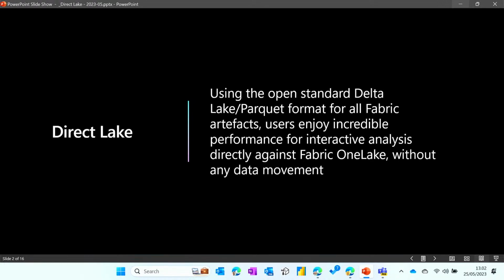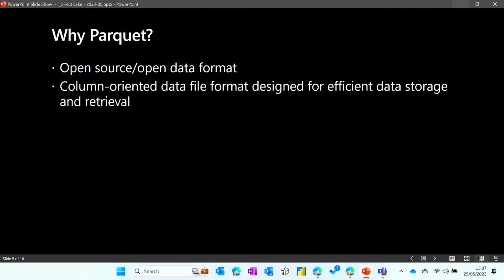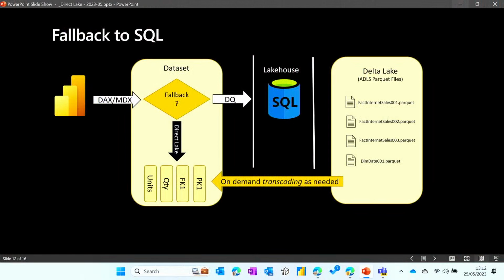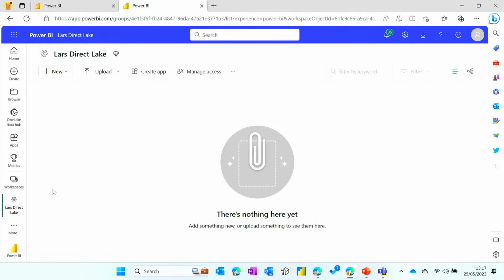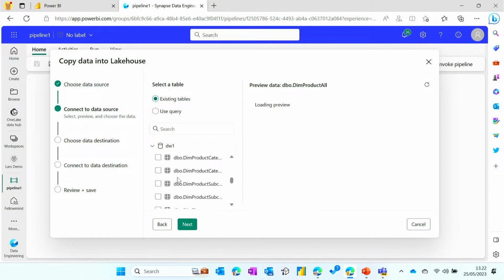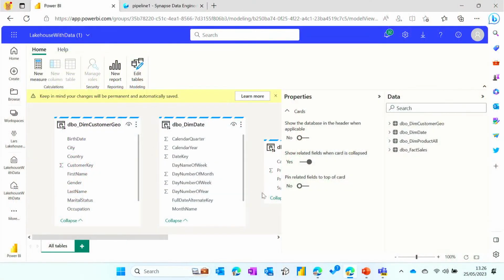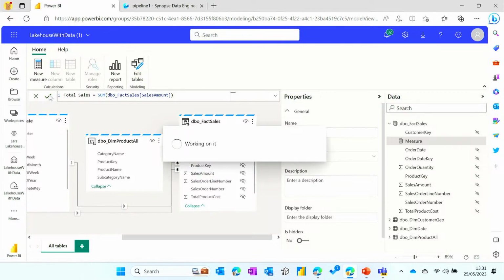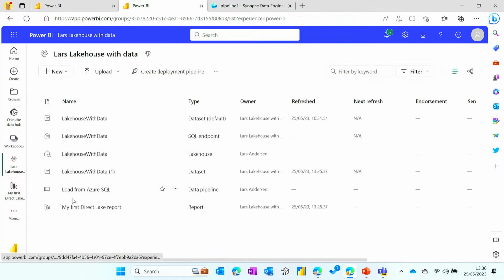Exploring the evolution of Power BI using Direct Lake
What happens to PowerBI now? We asked Microsoft for an update on what current Power BI professionals can expect.

In session 3, Lars Andersen Senior Program Manager from the Power BI CAT team at Microsoft will cover the exciting new DirectLake storage mode for Power BI Datasets, and more!